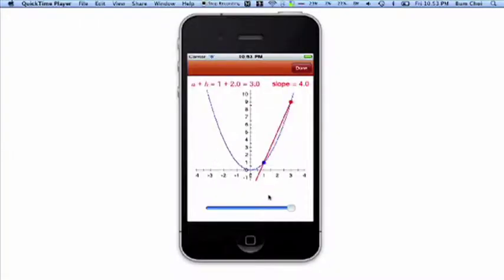Calculus FTW (iPhone app) - What do we mean by active learning?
Calculus FTW - An iPhone app that provides deep insight into solving calculus problems.

What do we mean by active learning?